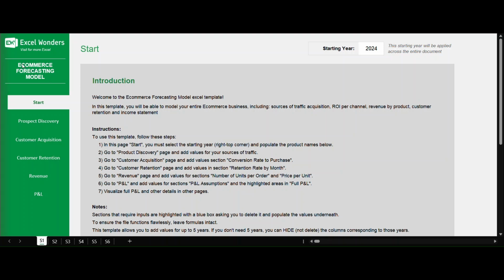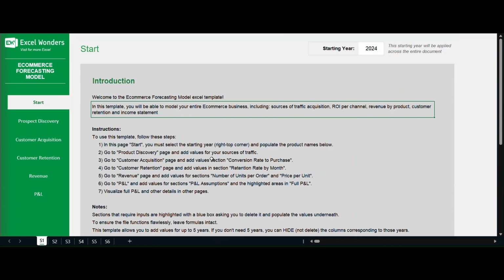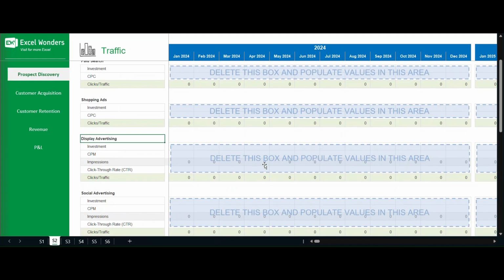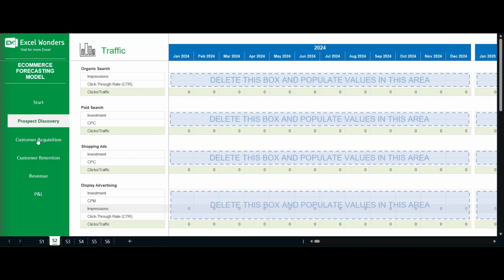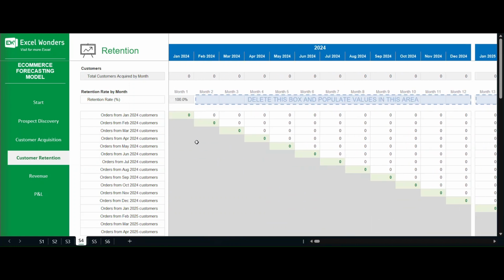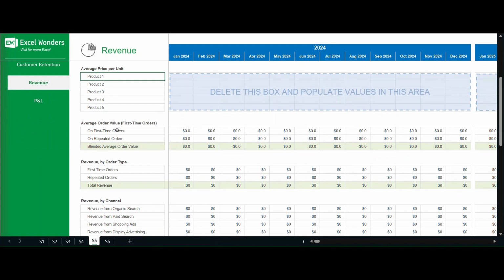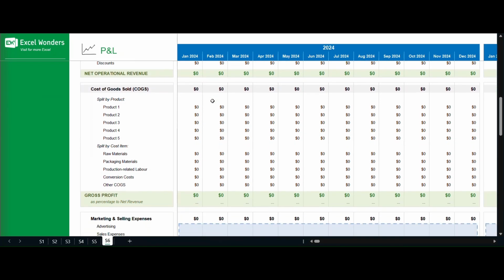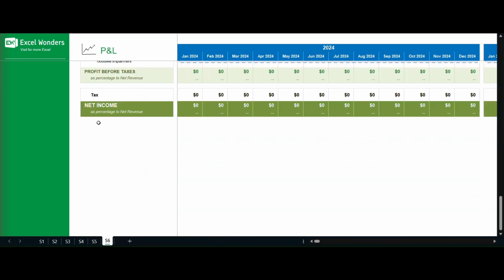How to Optimize Your Ecommerce Strategy with Forecasts – Ecommerce Forecasting Model Excel Template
Struggling to forecast your ecommerce growth? The Ecommerce Forecasting Model Excel Template is your solution for accurate projections. GET THE TEMPLATE NOW!

Crafted for ecommerce business owners, the Ecommerce Forecasting Model Excel Template allows you to project revenue, plan inventory, and manage marketing investments with ease. With capabilities like calculating customer retention and tracking profit, this tool is essential for strategic growth.